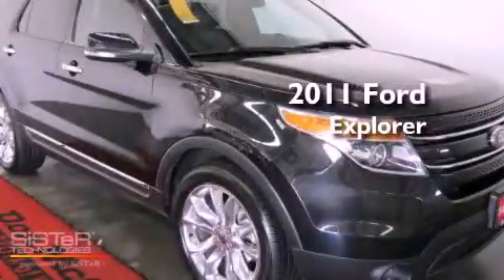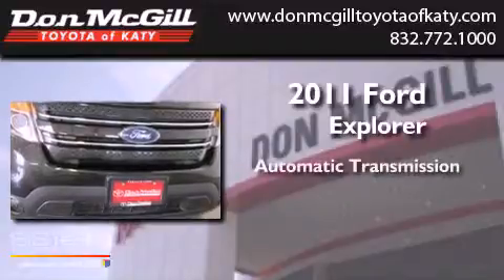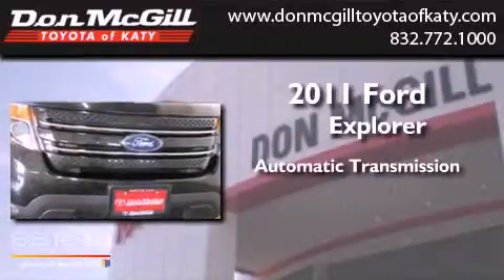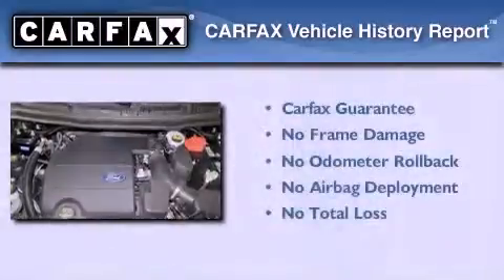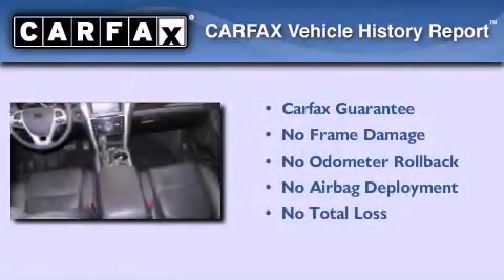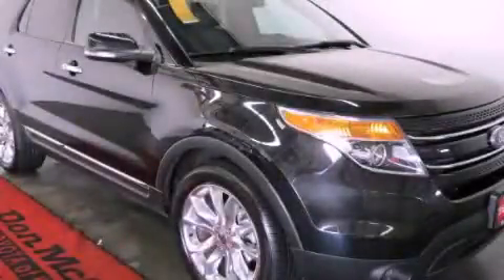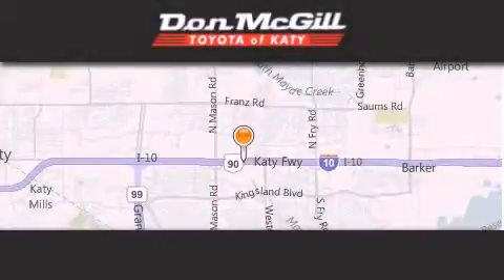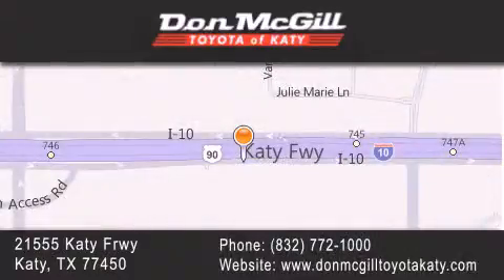2011 Ford Explorer Katy TX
Year : 2011
 Make : Ford
 Model : Explorer
 Engine : V6
 Trans . : Automatic
 Exterior : BLACK
 Miles : 36,098

 Stock : K51136

 2011 Katy TX